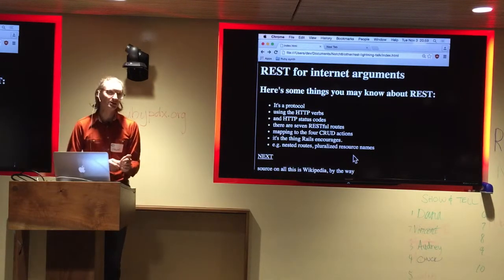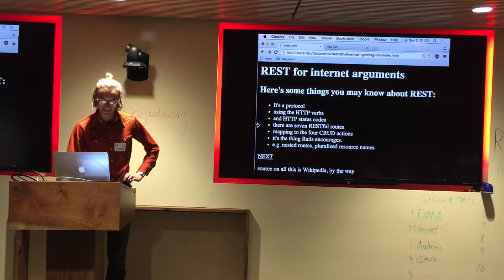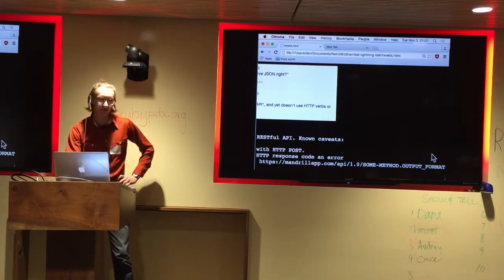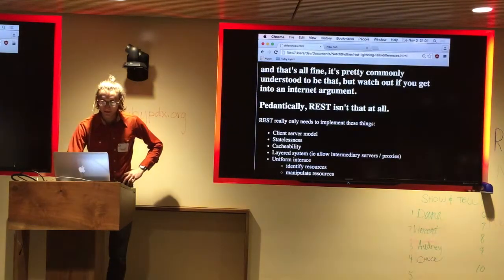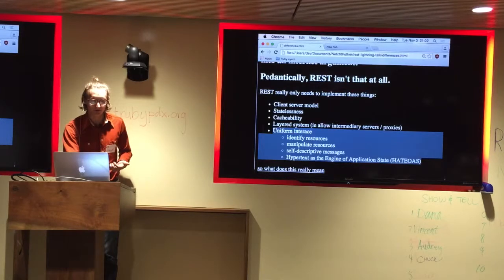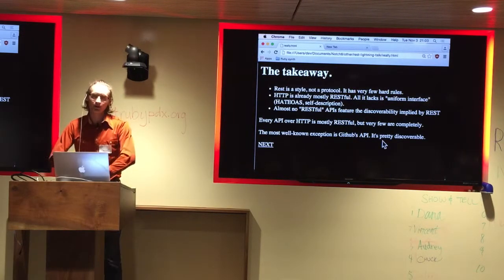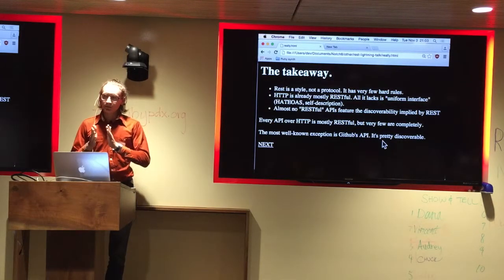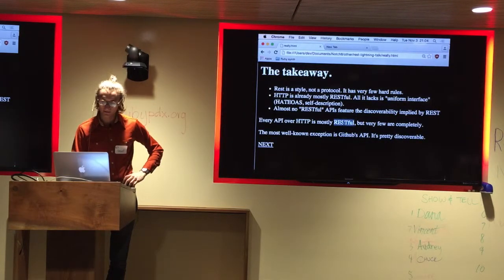REST for Internet Arguments – Vincent Colavin